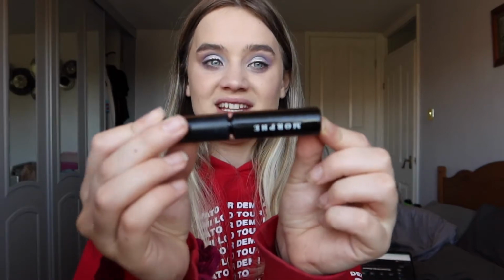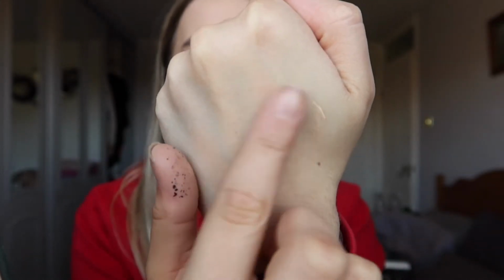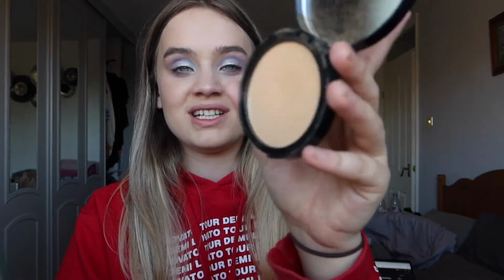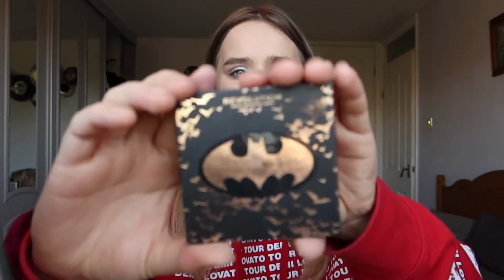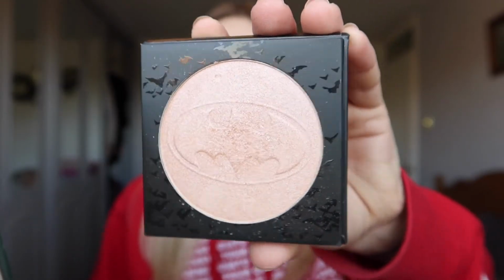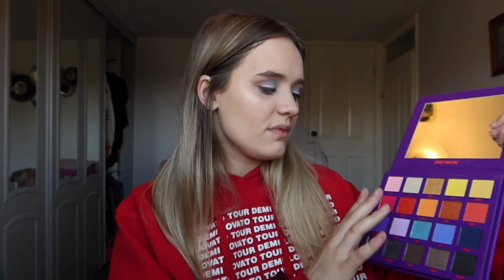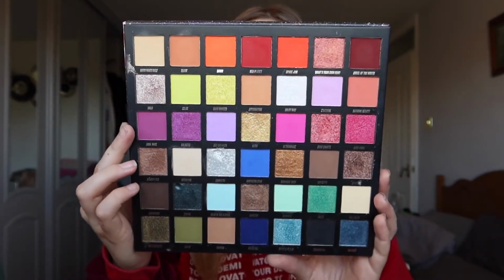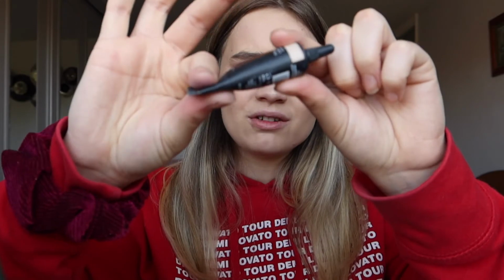OCTOBER FAVOURITES 2021 BEAUTY, HAIR FAVES VLOGTOBER DAY 29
Hey Angels,
If you are new to my channel, welcome! I post videos 3 times a week Tuesday, Thursday and on a Saturday.

Sub count:2300